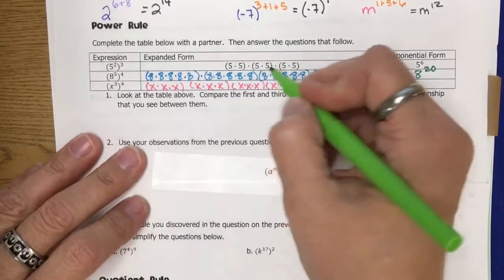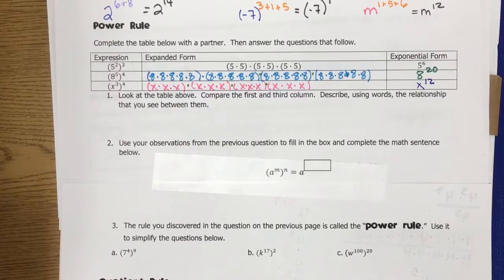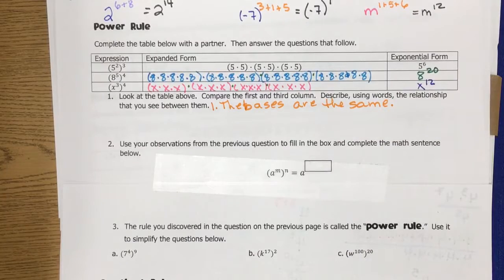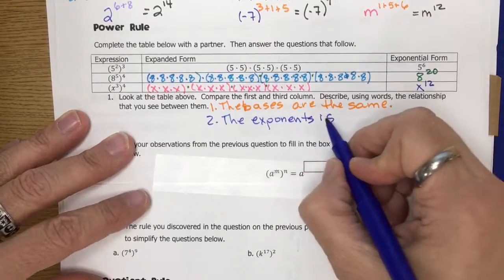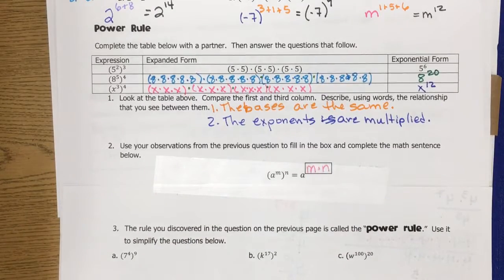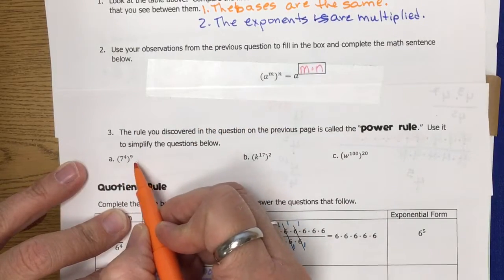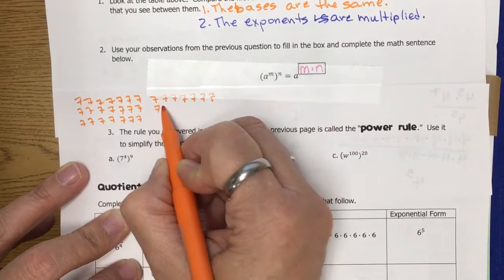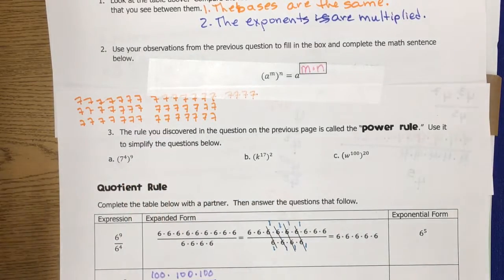Power Rule of Exponents